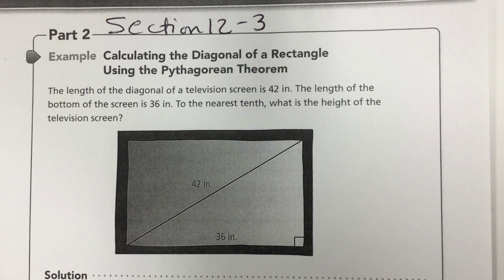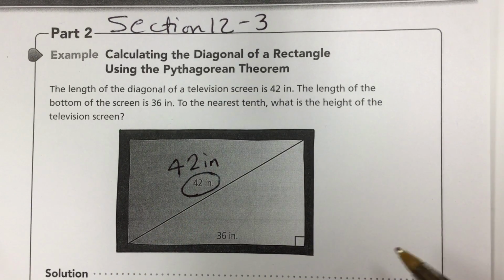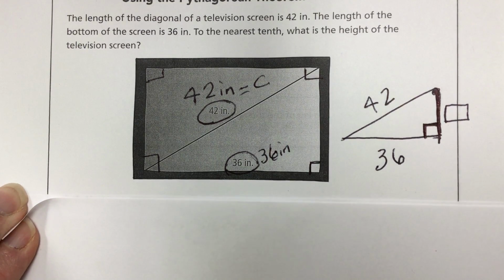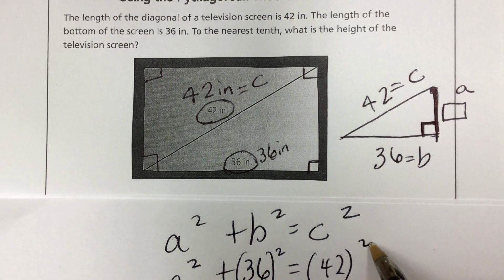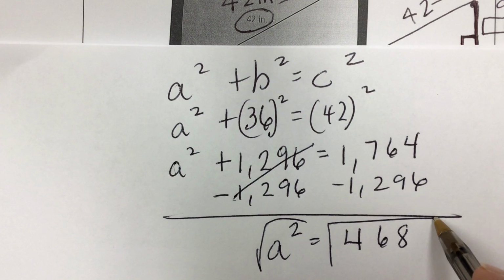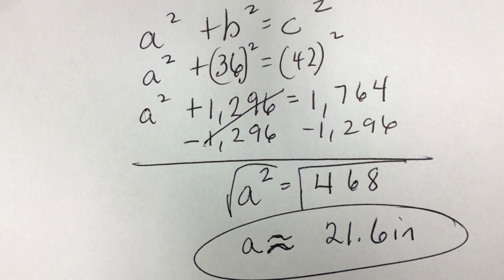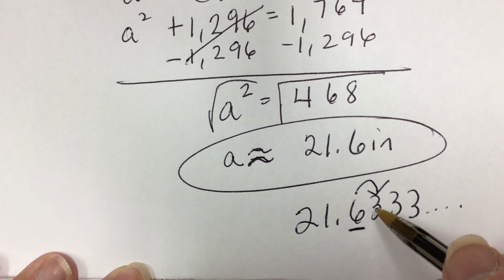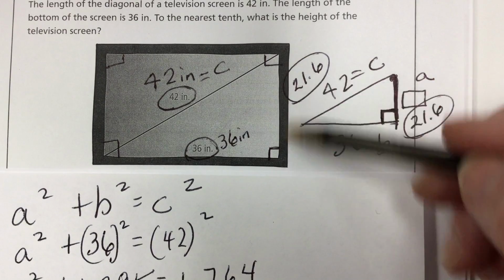12 3 Podcast 2